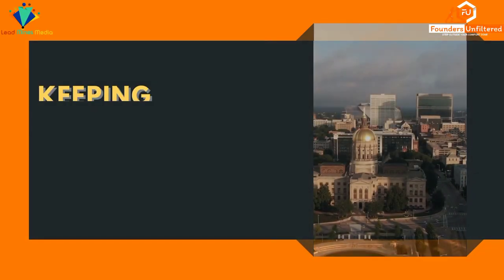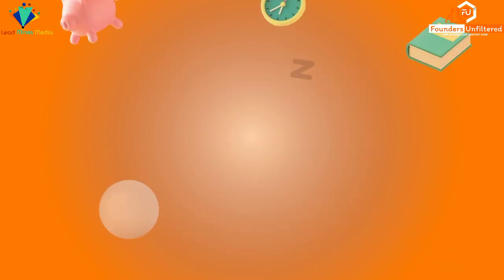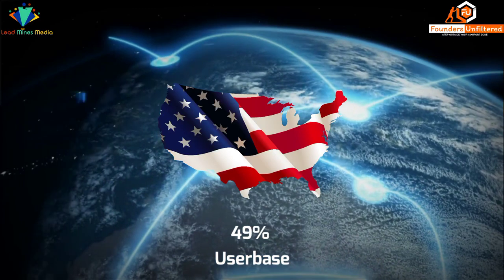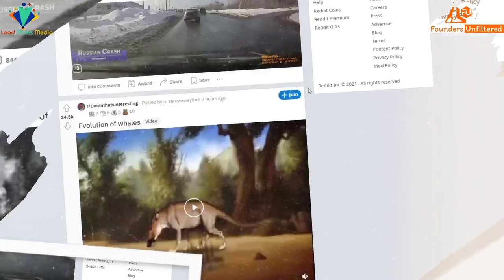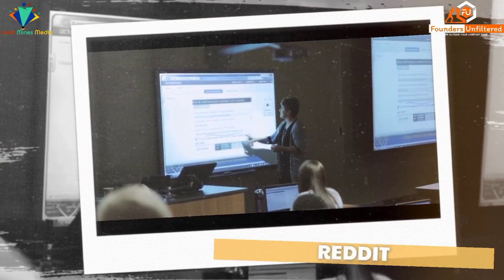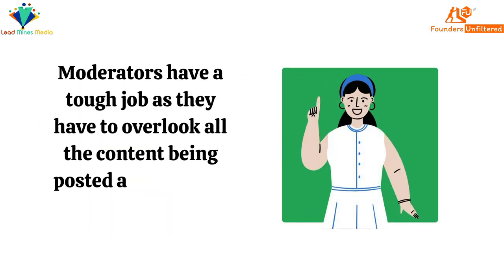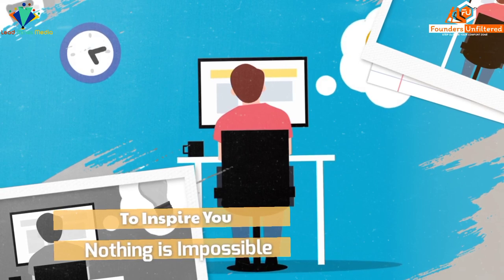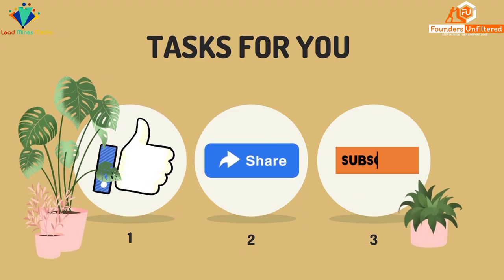Reddit | Foundersunfiltered | How to use Reddit | Steve Huffman | Reddit Forum | Crypto Forum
This video is about Reddit Success Story in English, Hindi, Instagram is a mobile, desktop, and Internet-based photo-sharing Android & IOS Application and service that allows users to share pictures and videos either publicly, or privately to pre-approved followers.